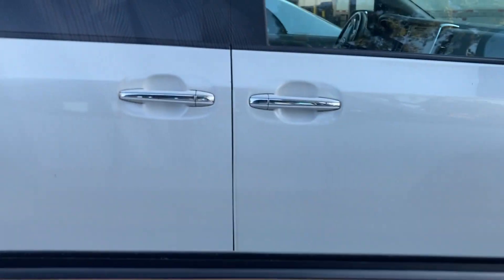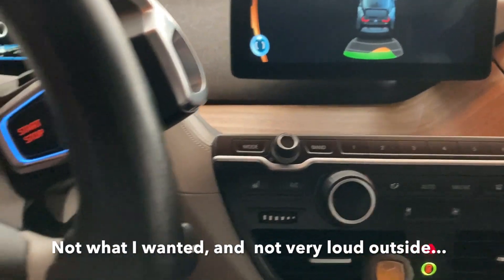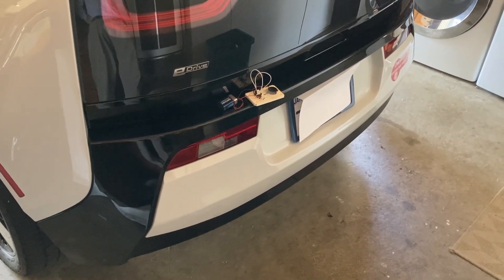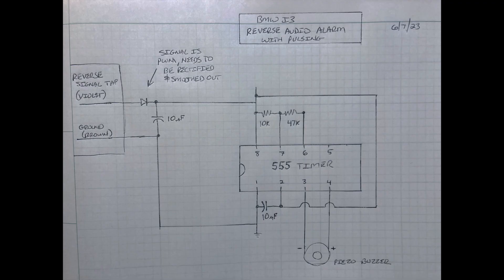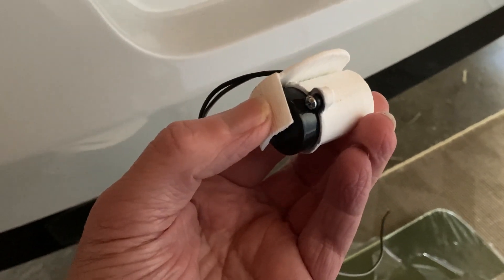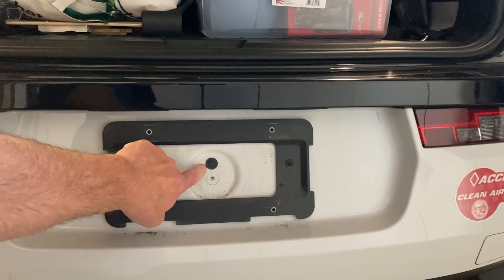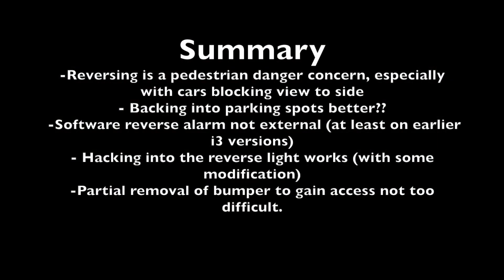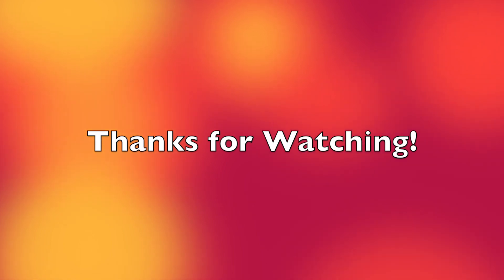BMW i3 DIY Adding a Reverse Audible Alarm for Safety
This video is about adding a reverse gear audio alarm to the I3, due to the safety concerns with multiple pedestrians walking into the car while pulling out of parking spaces.   After trying the software reverse audio (that only activates the internal speaker in the car), The project moved on to building a backup buzzer circuit.